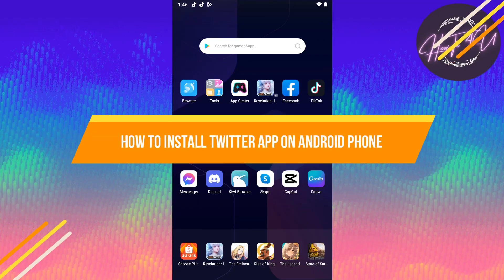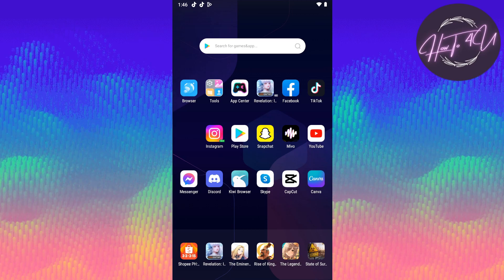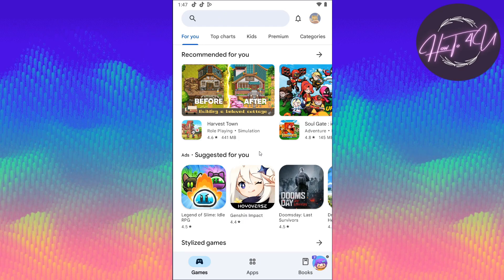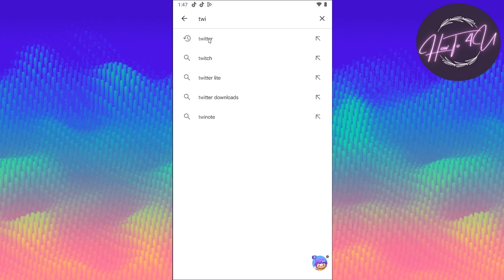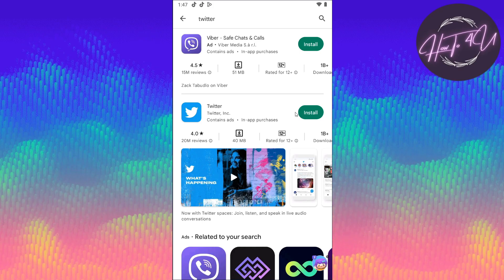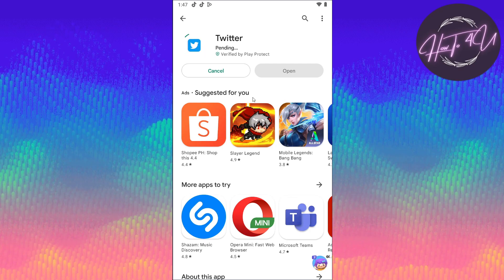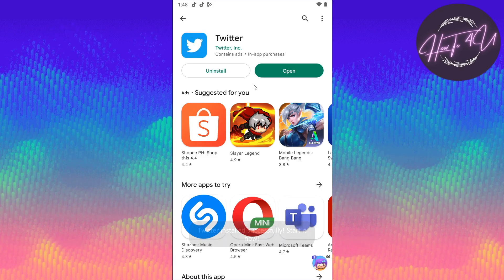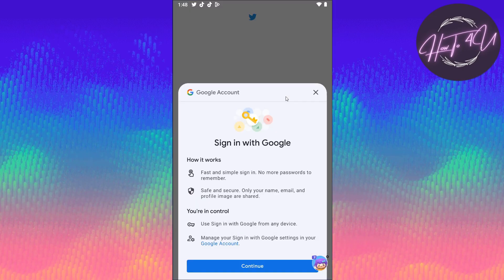How To INSTALL TWITTER App On Your Android Phone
Twitter is a powerful social media platform that allows you to connect with people, share ideas, and stay up-to-date on the latest news and trends. If you're looking to install the Twitter app on your Android phone, this tutorial is for you.

In this video, we'll show you how to download and install the Twitter app, and how to set it up for maximum engagement and impact. We'll walk you through the process step-by-step, so you can start tweeting and following your favorite accounts in no time.

Twitter is home to millions of users from all over the world, and with the Twitter app on your Android phone, you'll be able to join the conversation anytime, anywhere. We'll show you how to use the app's key features, like how to compose a tweet, how to retweet and reply, and how to discover new accounts to follow.

So, if you're ready to connect with people, share your voice, and stay informed on the latest trends and news, join us and learn how to install the Twitter app on your Android phone today!